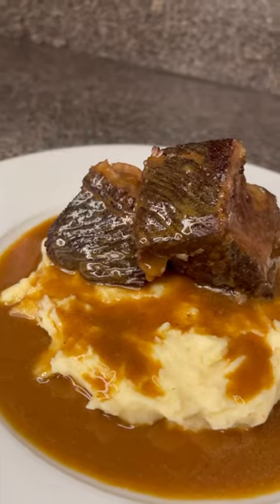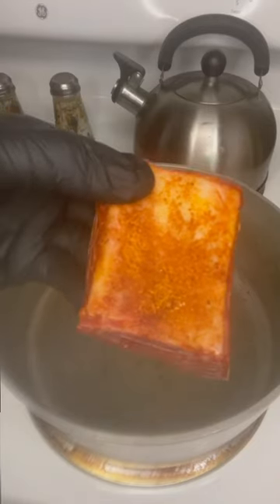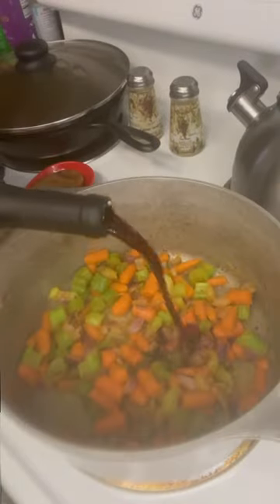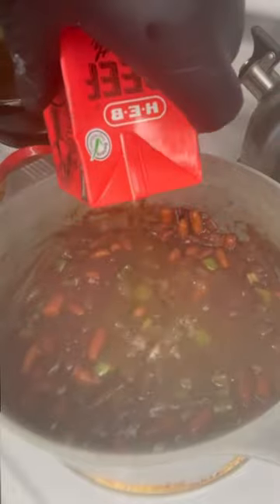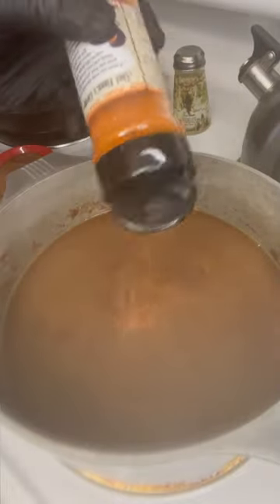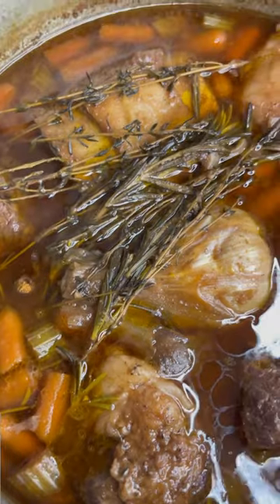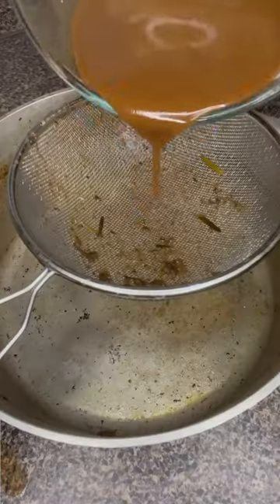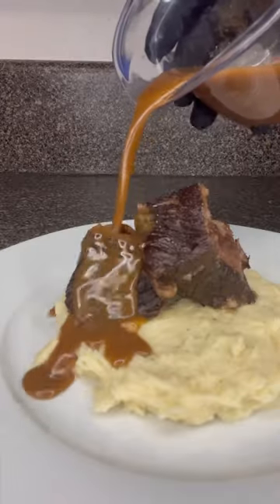BBQ Short Ribs!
BBQ Short Ribs! (Save & Share) Gotta a perfect late-night dinner for y'all. It was so juicy and tender and falling off the bone! Want y'all to try it and let me know what y'all think.
Recipe Below
Shorts Ribs
Smoke Pecan BBQ Seasoning
Avocado Oil
Diced Onions
Diced Carrots
Celery
Flour
Beef Broth
Red Wine
Whole Garlic
Beef Bouillion Base - HEB
Rosemary
Thyme